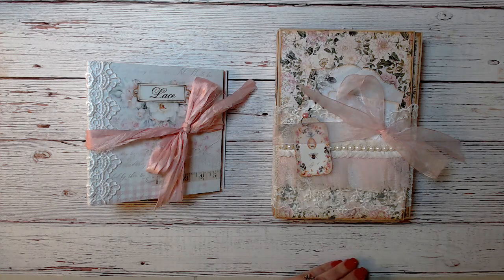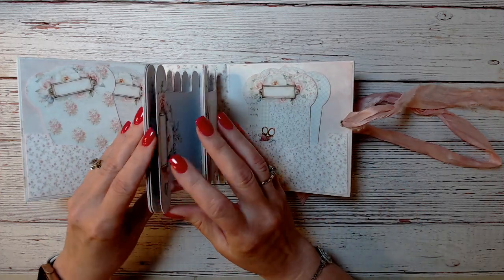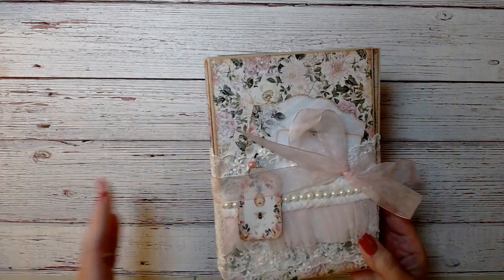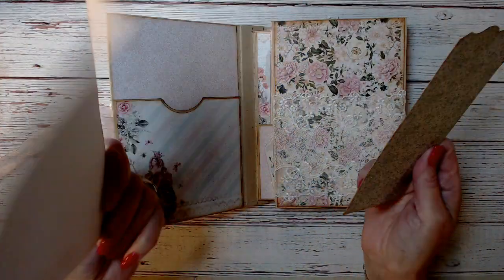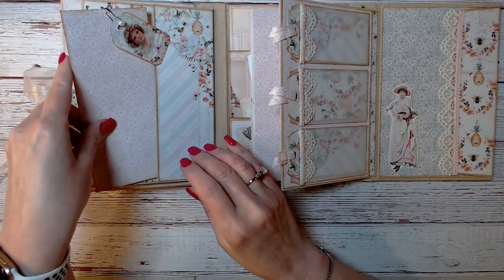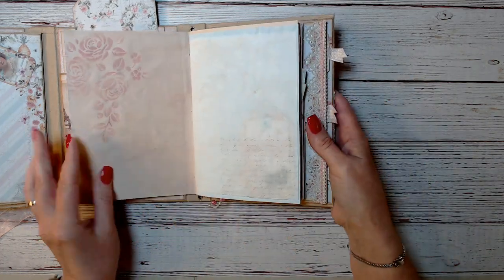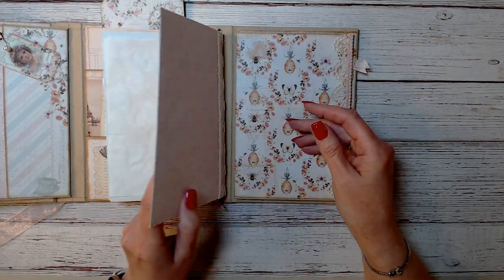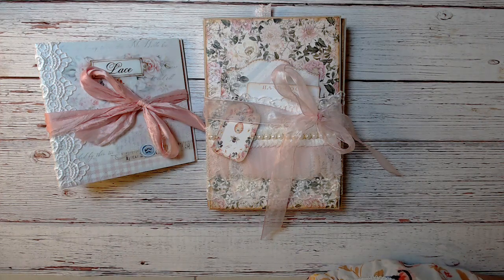Happy Mail from Peggy! So Beautiful!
Thank you. Peggy for this beautiful gift.  I absolutely love what you have made.